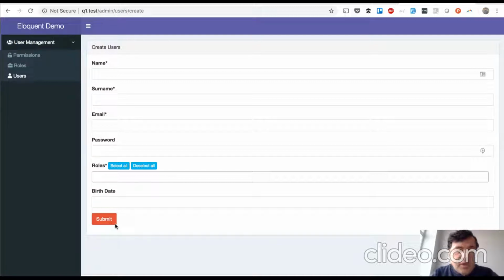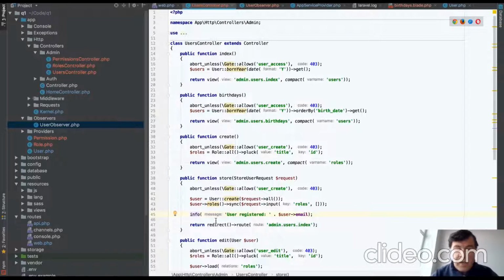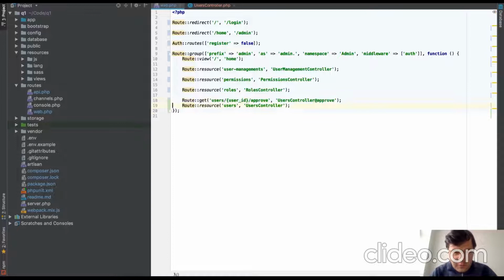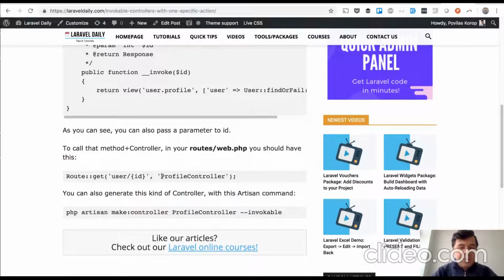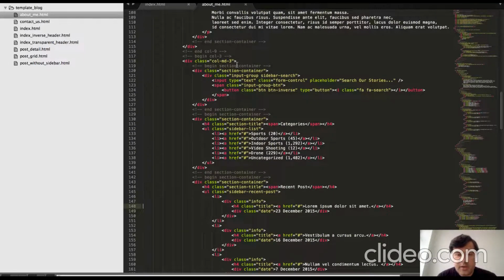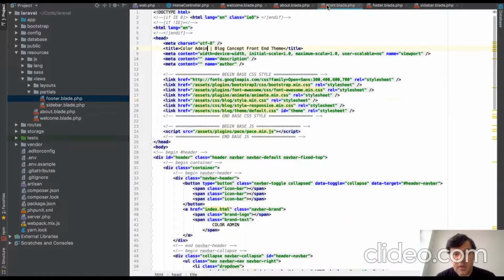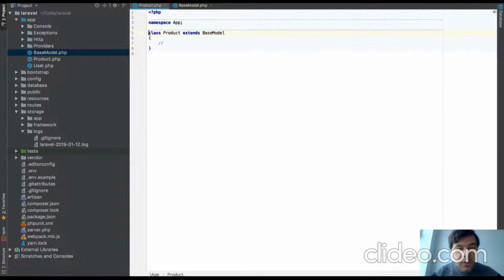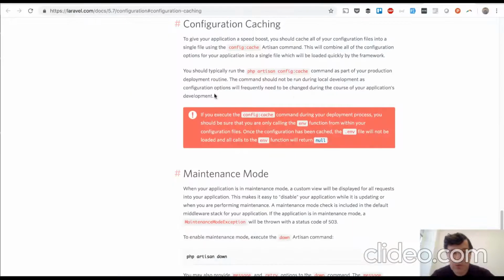1 refactor Core Laravel MVC Working with Controllers Models Views